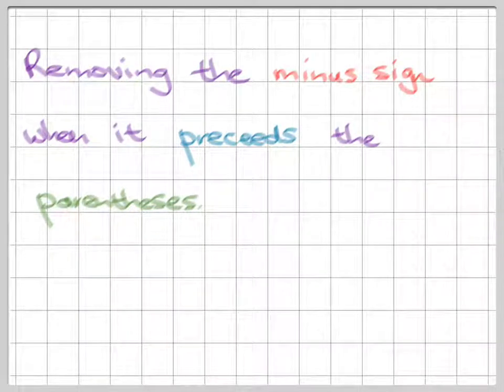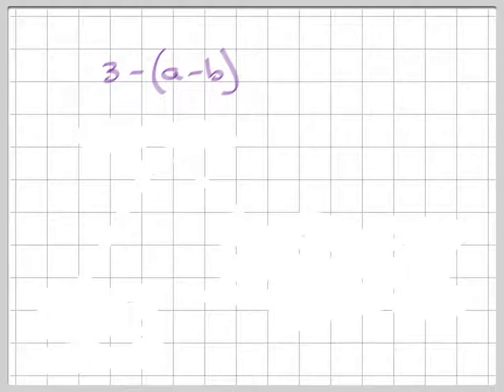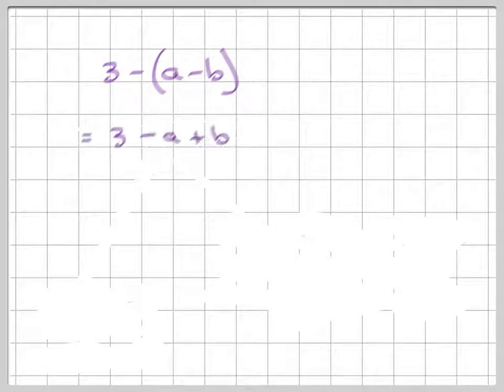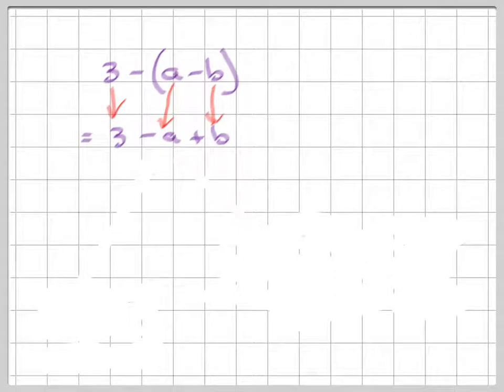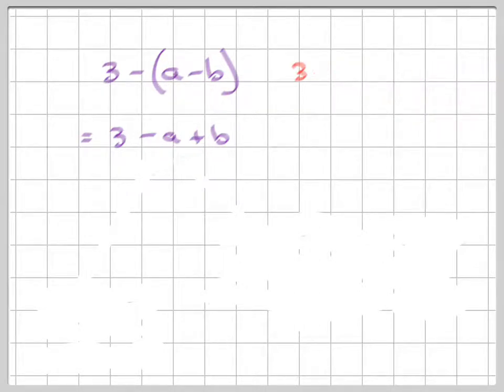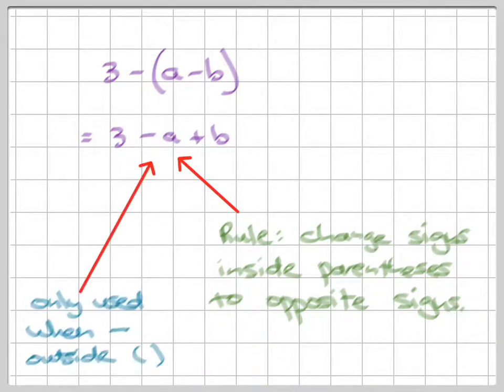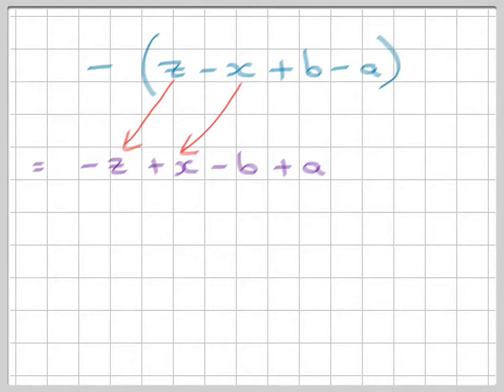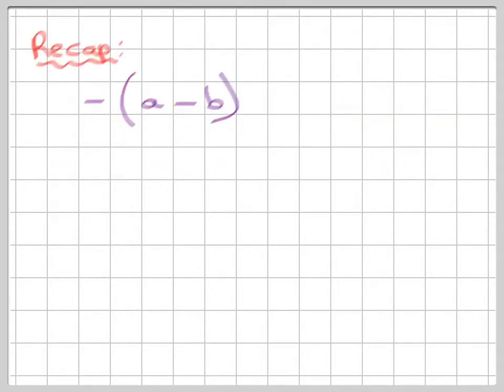Minus sign in front of brackets ,Minus sign preceeding parentheses ,Work into the praentheses.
Minus sign in front of brackets   ,Distributive property when negative sign outside the parentheses
Negative sign outside parentheses must be distributed into the brackets

Minus sign in front of brackets needs to be worked into the bracket